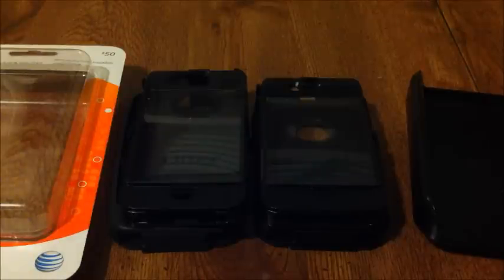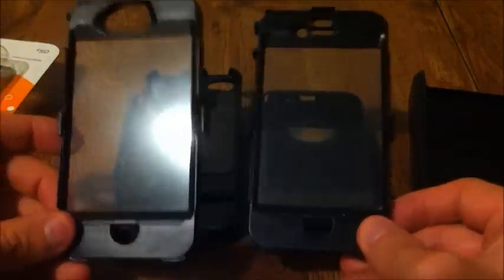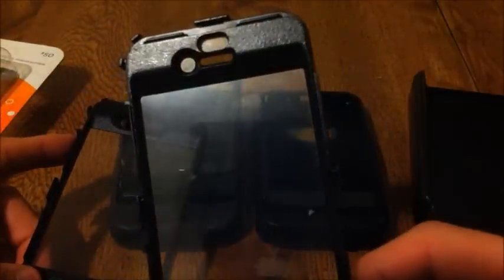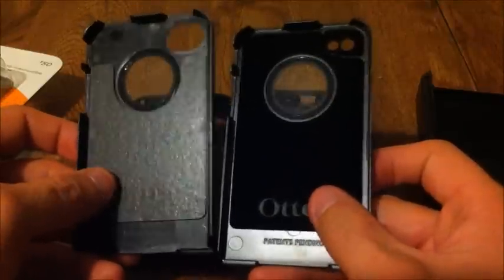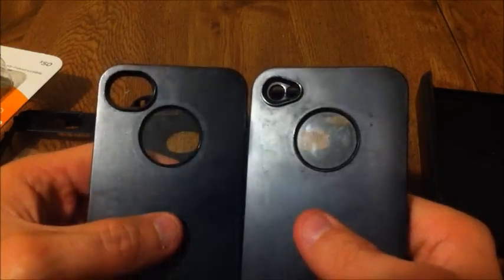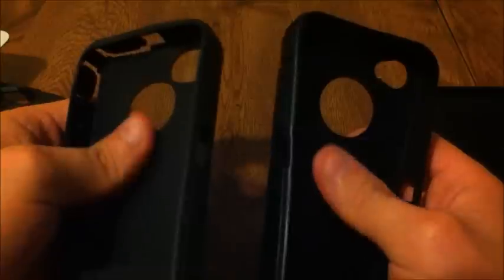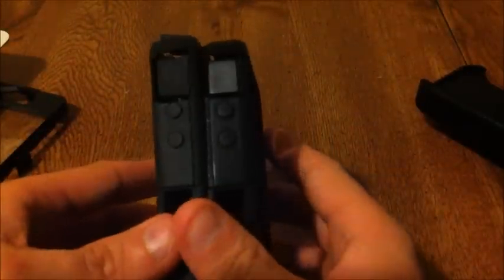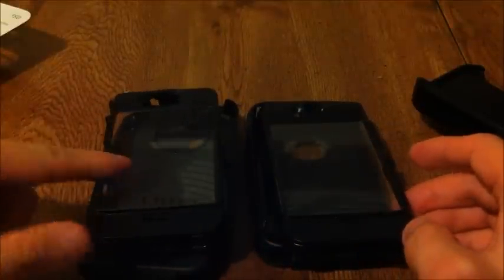iPhone 4S Otterbox Defender Redesigned Case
This is a comparison video of the newly updated Otterbox Defender case for the iPhone 4S